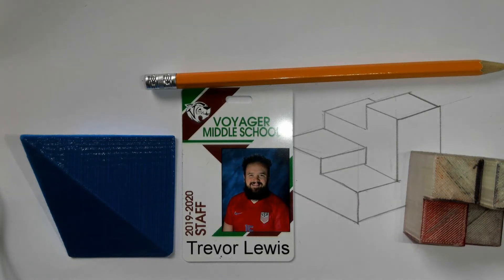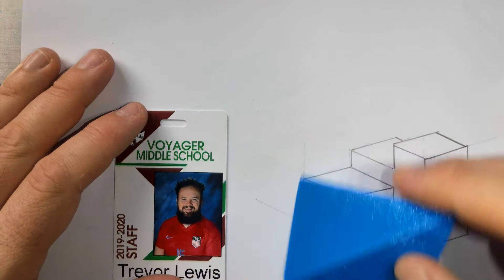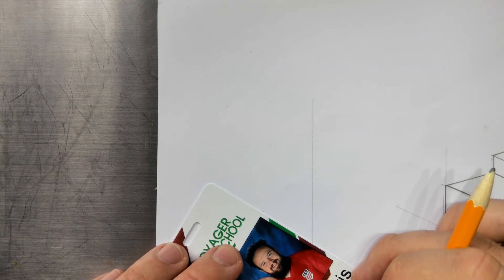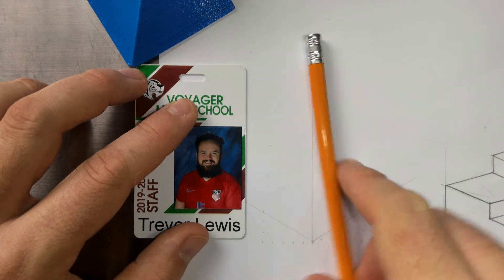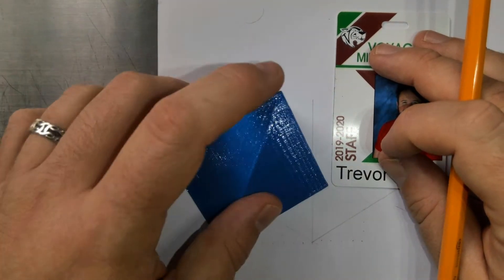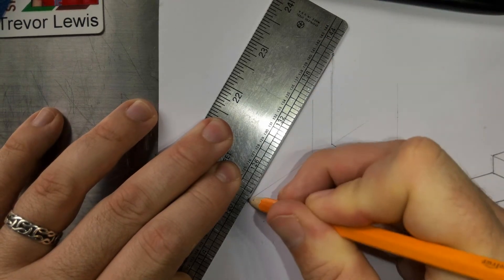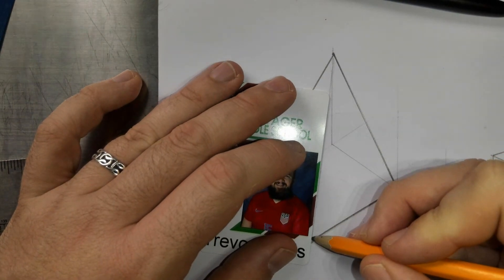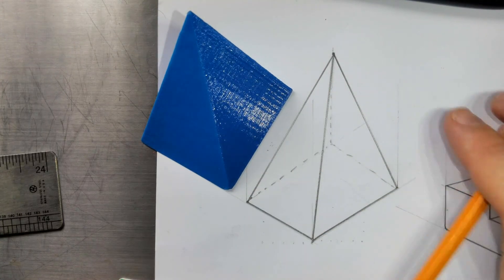Isometric Drawing - Slanted Pyramid Example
How to draw an isometric view when not all the lines are parallel to the lines in the basic isometric cube.